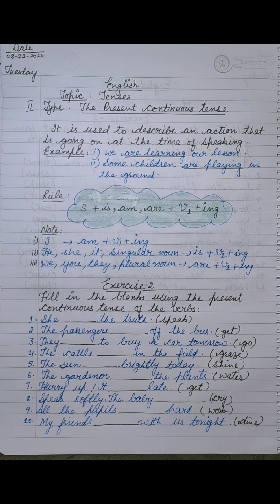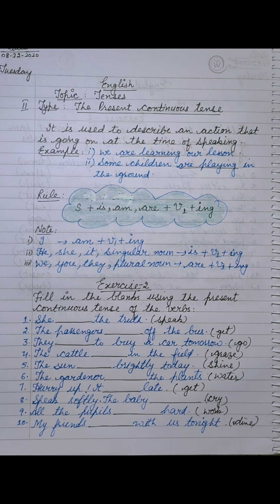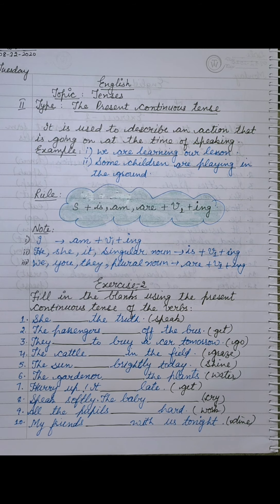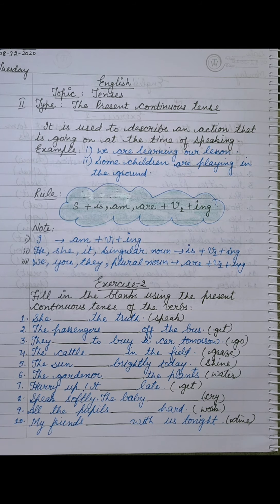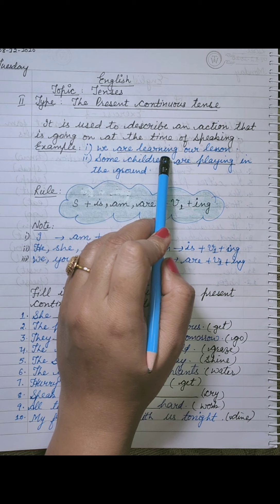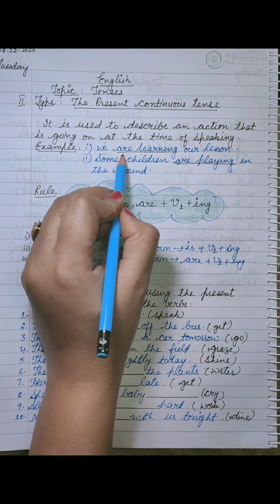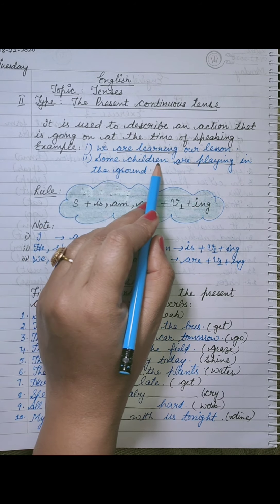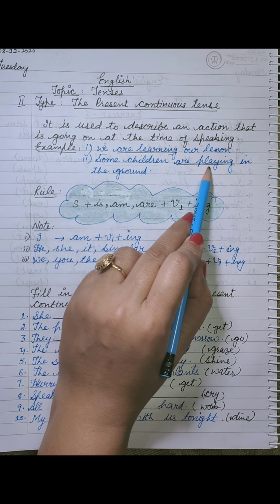Eng v 08122020